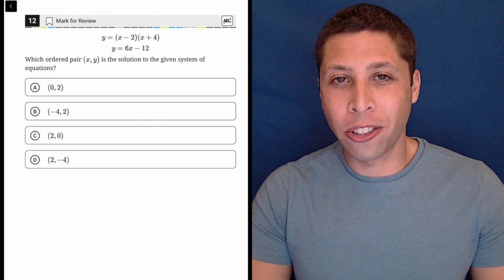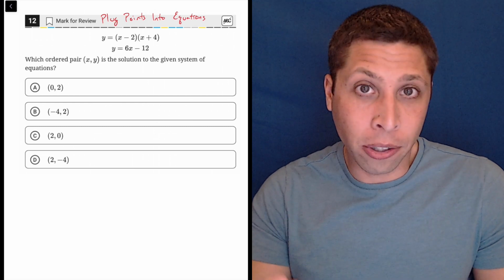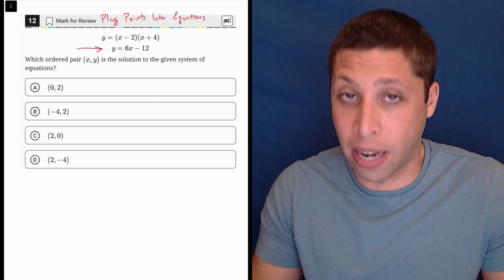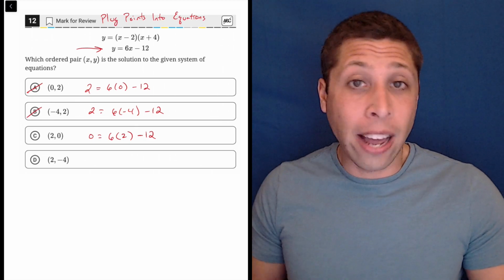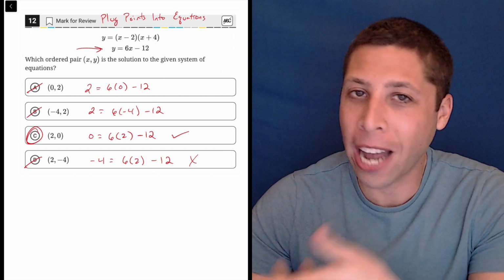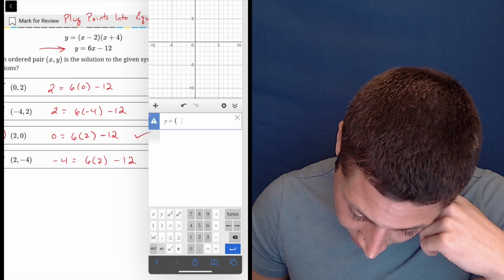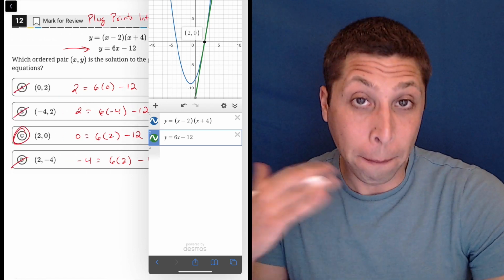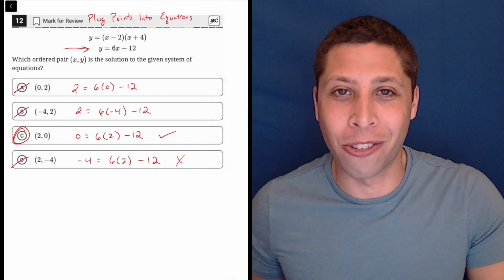Digital SAT 2, Math Module 1, Question 12 (xy-plane)